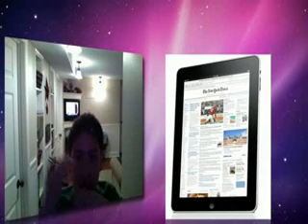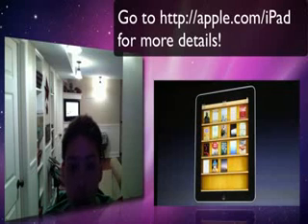First Look: The 5 New Apple iPad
Fifth segment of ten looking at fallacious criticsms of Apple's new iPad multitouch tablet computer. Daniel Eran Dlgr of RoughDrafted Magazine: roughlydra...